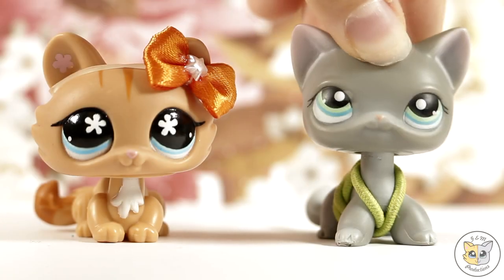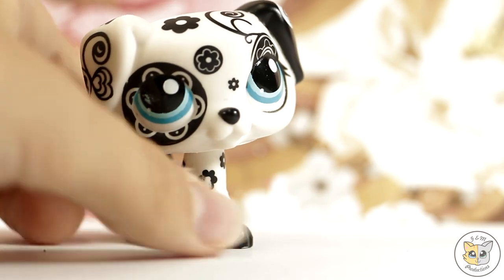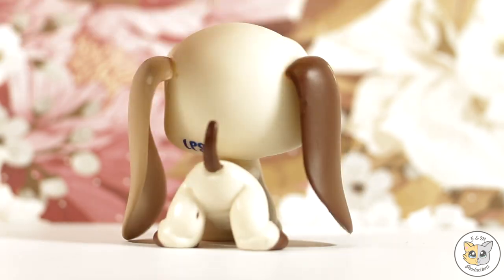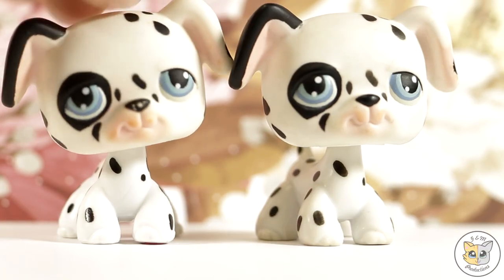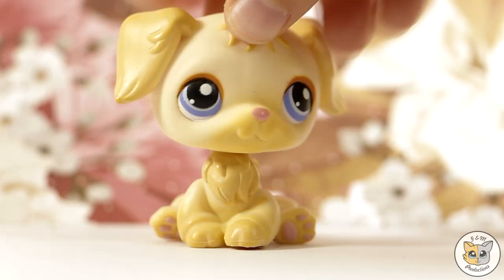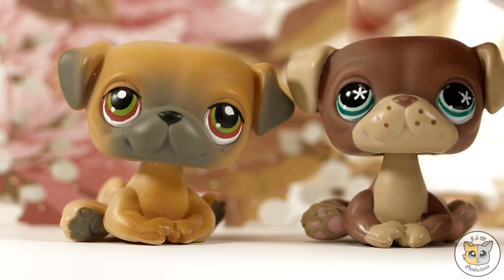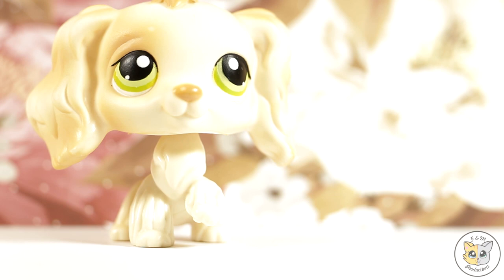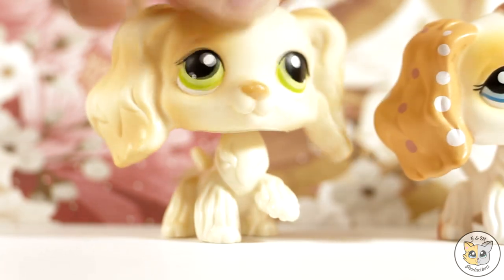$2 LPS COCKER SPANIEL!?! - LPS Haul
Today we open a LPS dog lot, with an AUTHENTIC cocker spaniel!

                                           ♦ SOCIAL MEDIA ♦

FACEBOOK: Gabby & Maya Productions Official
AMINO: Gabby&MayaProductions2

Would YOU like to voice act or collab in a future video? Thanks for your help!